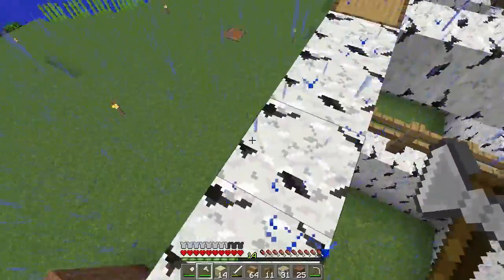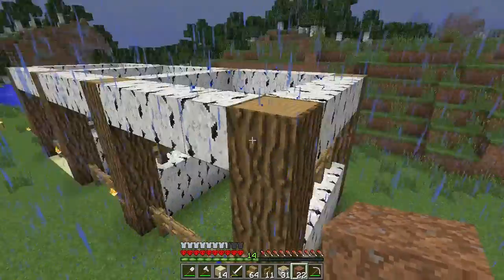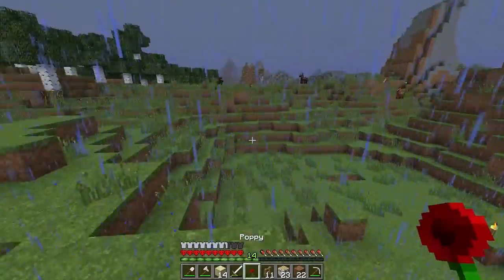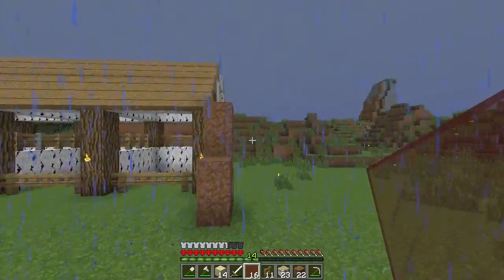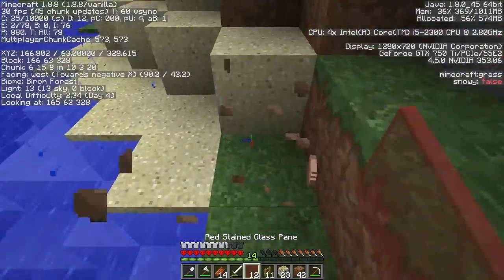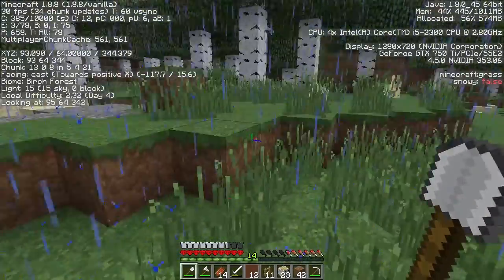Minecraft Hardcore August 2015 |Day 4| Saddles for all!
It's Day 4, now having built some stables, our hero decides to go obtain another Saddle, and some Iron to name the Equestrian fellows! But finds a few surprises along the way...
No alternate world exploration, Nether okay.
Episodes are 20 minutes long from sun up to sun up.
Skip Day Zero. No one dies on Day One.

August Equstrian: Rules.
No eating meat animals.
Seed: 2098
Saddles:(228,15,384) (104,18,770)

Overwhelmingly rushed Thumbnail and end-slate art (c) Me! (exception being the MC background)
Ending theme from Star Fox 2's OST. Composed by Kozue Ishikawa & Yumiko Kanki
Small amounts of music used from Rayman 1's OST. Composed by Rémi Gazel.
Minecraft is property of Mojang and Microsoft!